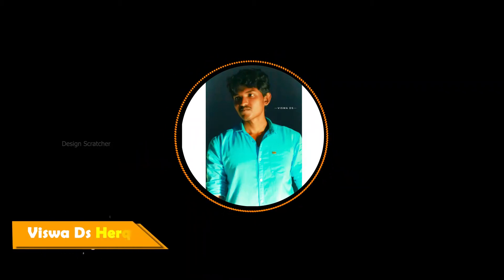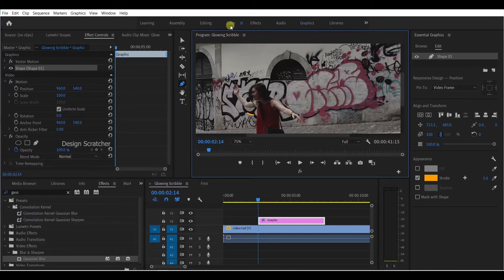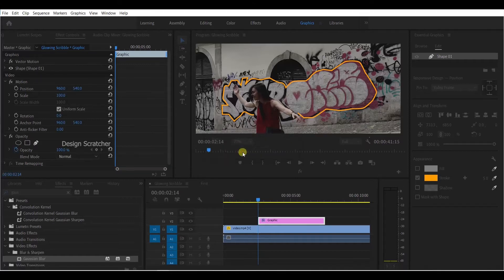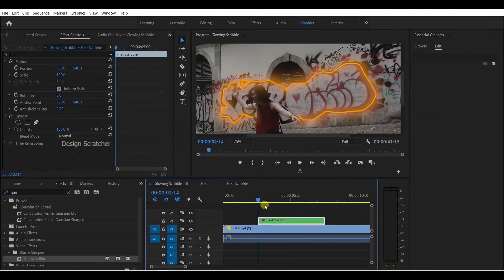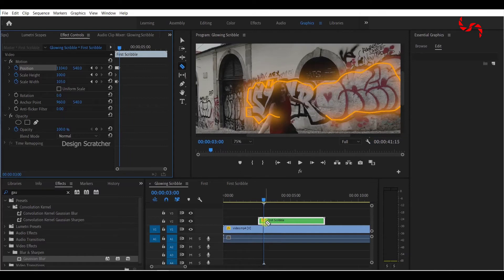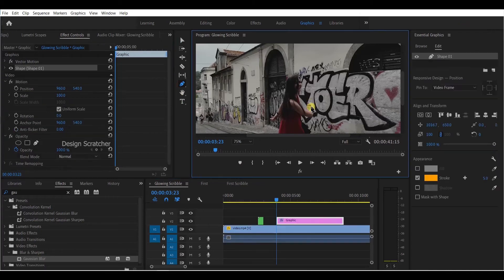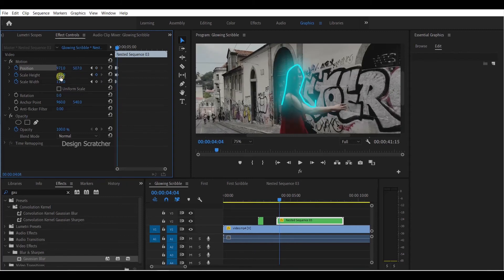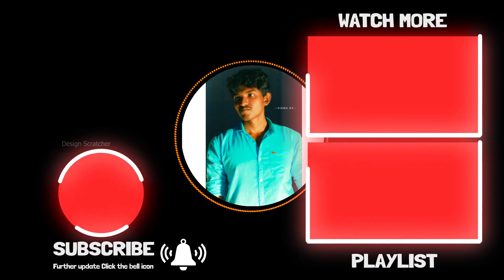Glowing Scribble Effect in PREMIERE PRO|Quick Tutorial|Ds|Design Scratcher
This Video Created in glowingscribble Effect in Premiere Pro Quick Tutorials.

For Personal[Viswa Ds]:
Facbook:

Viswa Ds

My Other Yotube Channel:
Ds Cuts[Art Works]:

Chapter:
Intro:(0:00)
Draw Pentool:(0:25)
Add Key Frame:(2:44)
Second Scribble:(4:10)
Final:(5:31)

Tittle